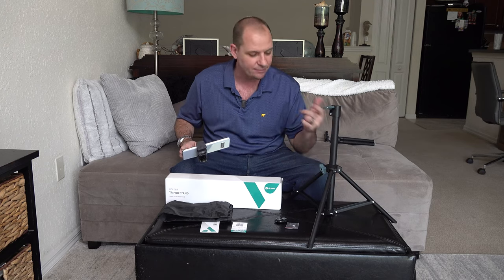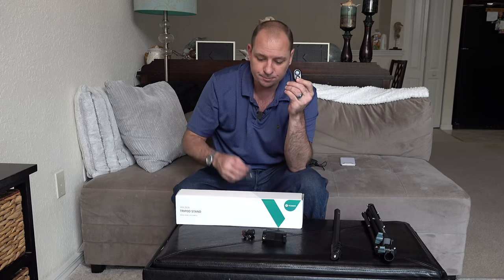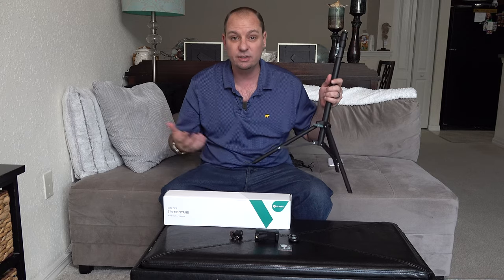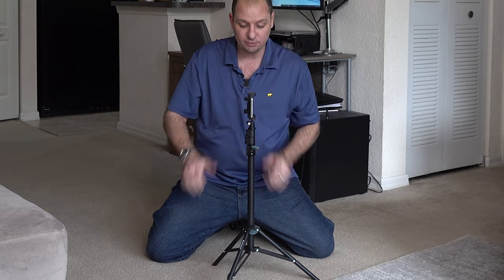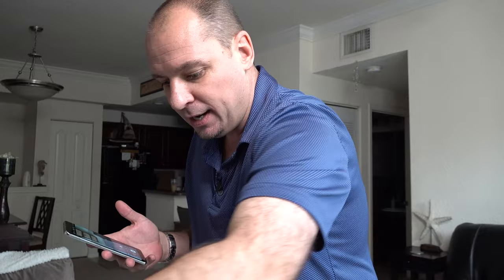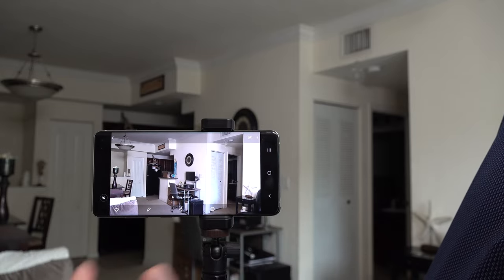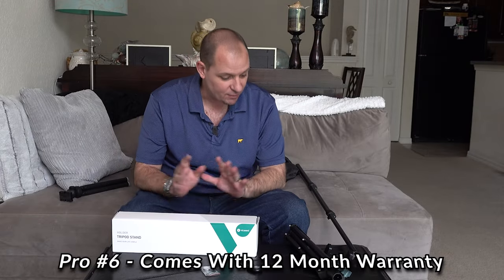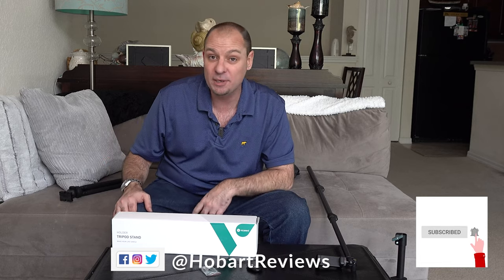Vicseed Selfie Stick Tripod With Wireless Remote | Tripod Unboxing And Review!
Is the Vicseed selfie stick tripod with wireless remote a good choice for you?? You'll know the answer by the end of this video! In this smartphone tripod unboxing and review I show you how to use the selfie stick smartphone tripod which has a new and improved bluetooth remote to stay connected to your smartphone longer! Watch as I test the Vicseed selfie stick tripod wireless remote to see how easy it connects to my android smartphone and if it takes pictures and video from over 30 feet away!

The Vicseed SelfieStickTripod has a 3 in 1 Design and can be used for all smartphones. Use it as a SmartphoneTripod and a camera tripod, or a SelfieStick after it's detached from the base. The selfie stick tripod with remote is great for all kinds of selfies, group photos, videos, vlogs, live streams and more.

This bluetooth selfie stick tripod extends from 18 inches to 59 inches, and the SmartphoneTripod 360 degree attachment head can rotate 360° as well as swivel 180°. This allows you to capture pictures or video with your smartphone tripod at any height or angle you prefer.

The Vicseed SelfieStick with wireless remote has a bluetooth remote with an updated sensor chip, this selfie stick bluetooth remote can connect to your phone in one second and avoid traditional disconnecting problems other selfie stick tripod bluetooth remotes have. The Vicseed bluetooth remote has a range of 33ft/ 10m and it's easy to take amazing pictures and video with this smartphone tripod. Does it work like they say it does? Watch as I test out the selfie stick bluetooth remote to check the range and improved connectivity. This tripod for phone and camera is compatible with all iPhone, Google Pixel, LG, Samsung, Galaxy, DSLR, compact camera etc.

Other Vicseed Products:
-CD/Vent Mount Phone Holder
-Suction Cup Arm Dash Mount
-Magnetic Car Vent Mount